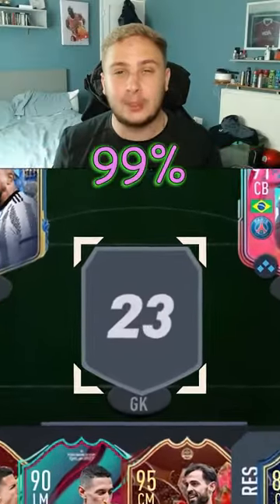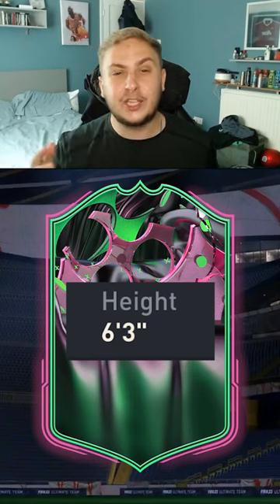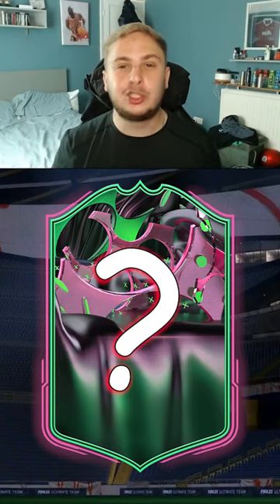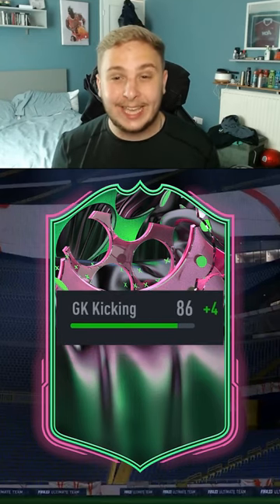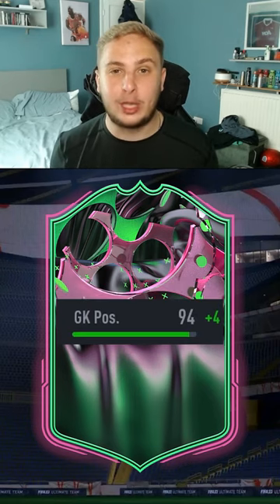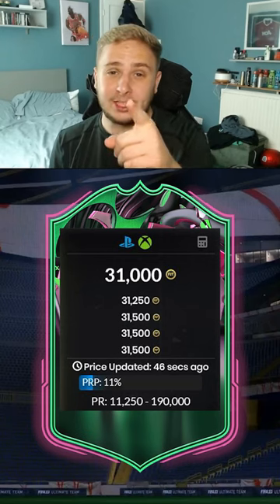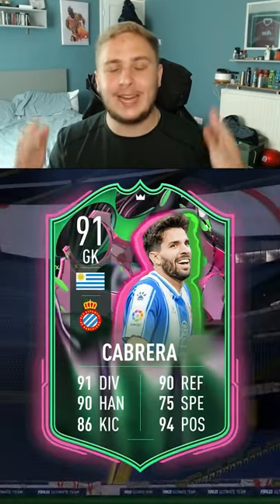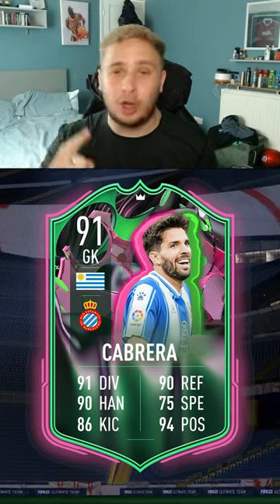THIS GOALKEEPER IS BETTER THAN 99% OF GKS IN FIFA 23